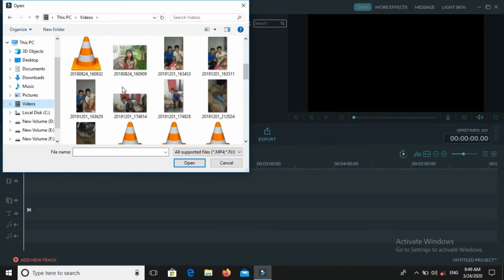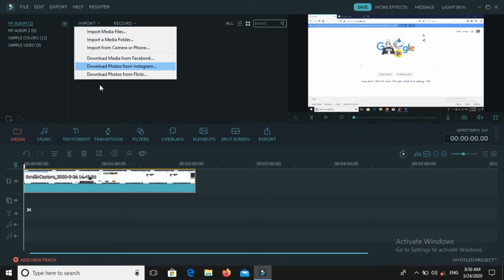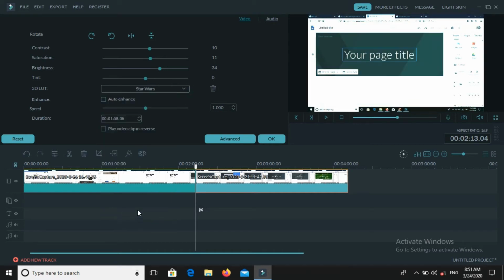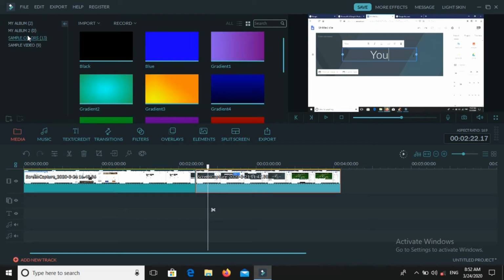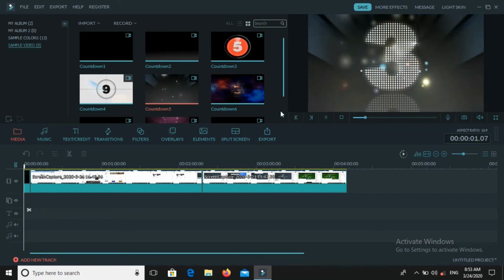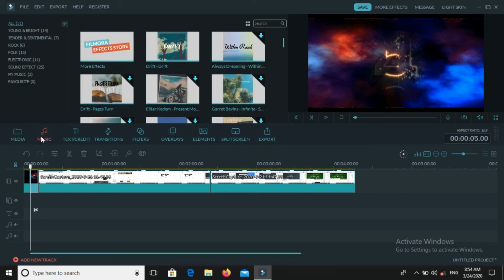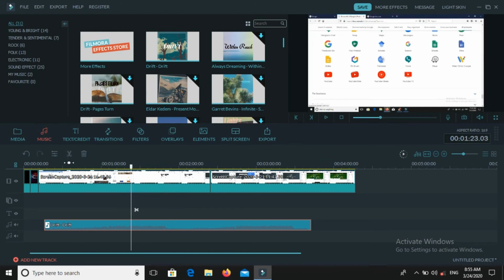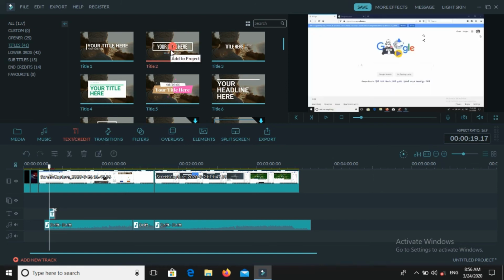how to edit on wondershare filmore tutorial EP 1 by youth developers of India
hi guys in this video i will show you how to edit a video  as professtional  so guys enjoy this video the part 2 will be up coming wait so if you like this video please like subscribe and share also hit the bell icon.hoe all know to edit professtionally . now a lot of people are starting you tube account if you want to edit perfectly see this video how to edit on wondershare filmore tutorial  so guys i think you like the video about how to edit on wondershare filmore tutorial you will like it because in this video contain how to edit on wondershare filmore much more .this tutorial about wondershare filmore will help you .so the video about  how to edit on wondershare filmore is usefull in this the part 1 of how to edit in wondershare filmore tutorial thanks for watching